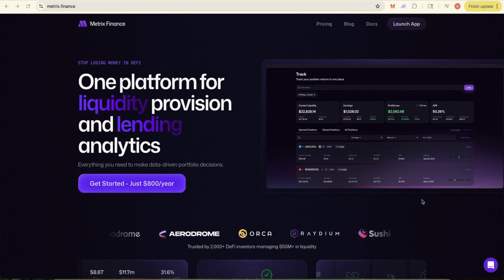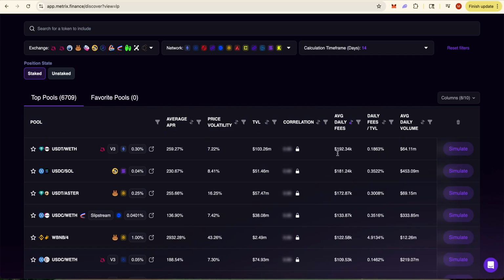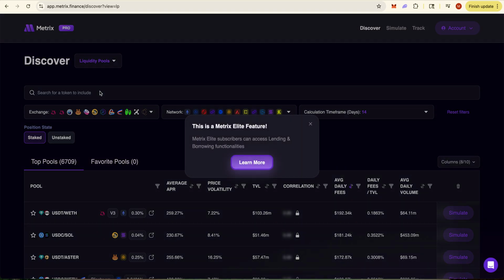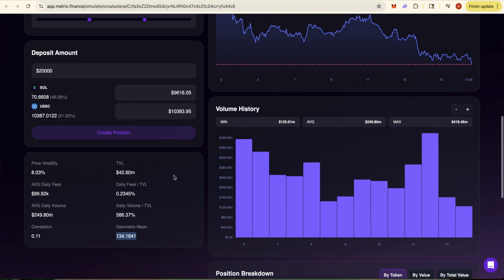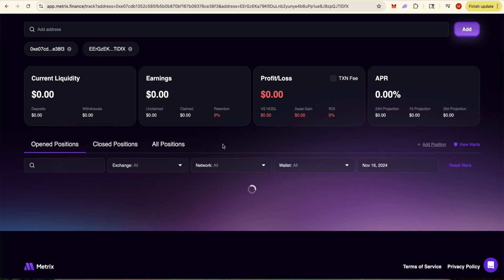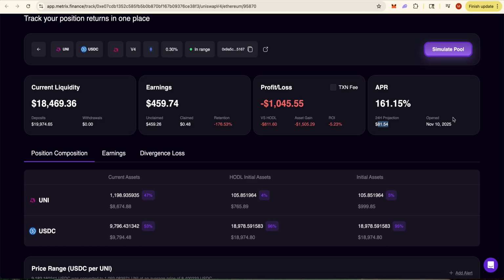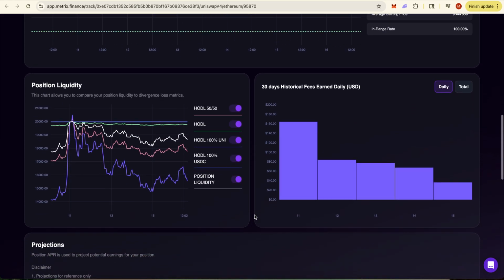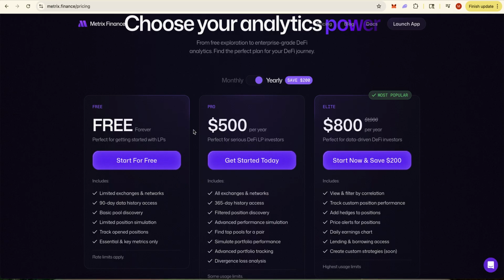How to Track Your Position on Metrix Finance | Full Tutorial, Features, Price & Dashboard Guide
🔥 In this video, I walk you through how to track your position on Metrix Finance — including the dashboard, analytics, LP tracking, APY, fees, and how the entire platform works.
I also explain the main features, functionality, and current pricing of Metrix Finance so you can manage your DeFi positions like a pro.

Whether you're providing liquidity, yield farming, or just monitoring performance, this step-by-step guide will help you understand everything clearly.

What is Metrix Finance

How to connect your wallet

How position tracking works

LP analytics + fee tracking

APR/APY breakdown

Tools to monitor Impermanent Loss

How pricing and valuation works

How to use their dashboard like a pro

💰 Sign-Up Links for Free Crypto Rewards

I post daily content on crypto, DeFi tools, yield farming, and financial freedom.